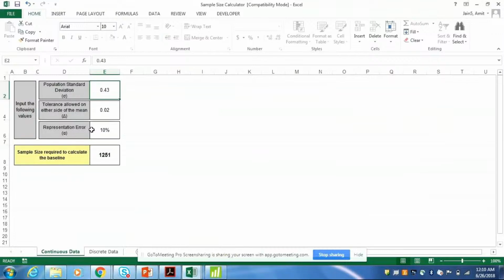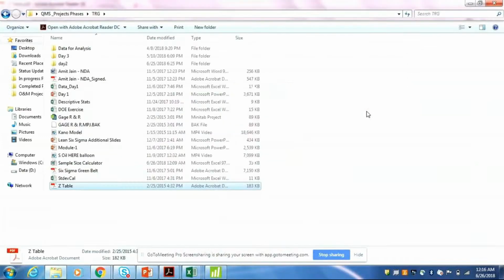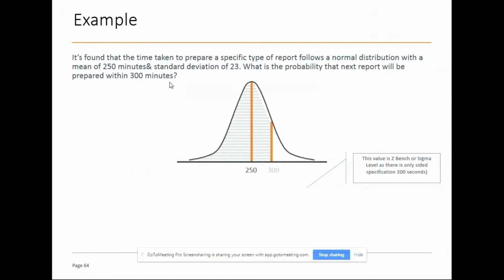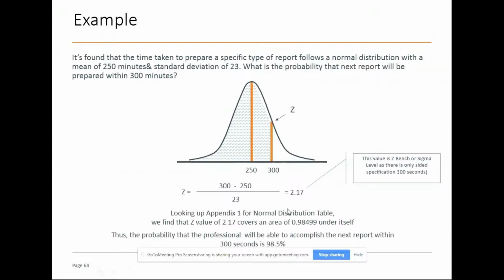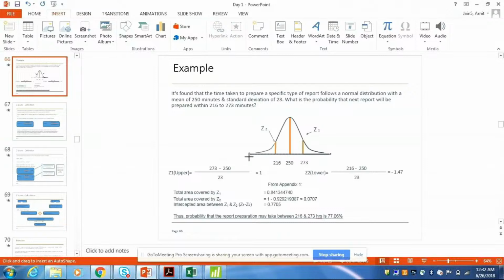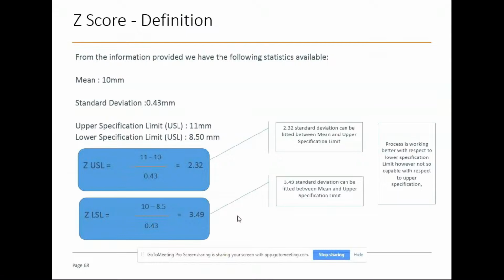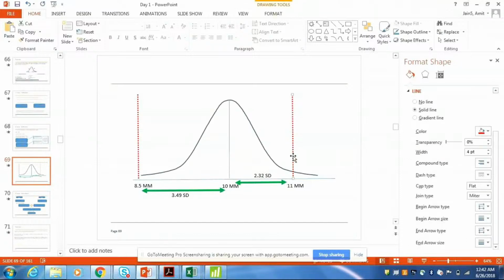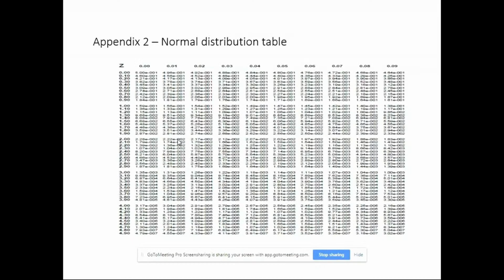LSSGB | Online LSSGB Certification Training | LSSGB Tutorial Part-16 (3.4)